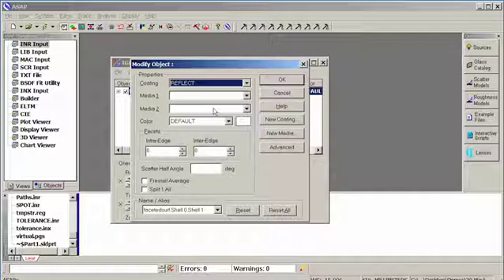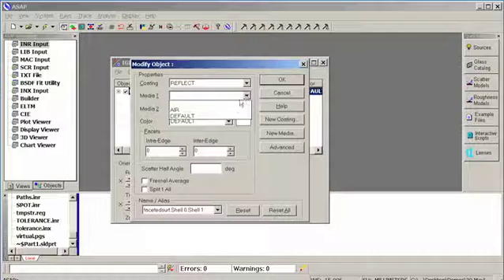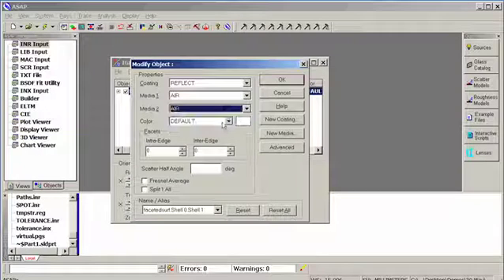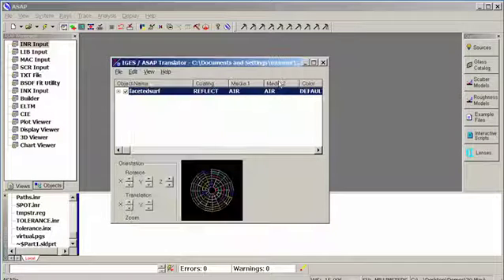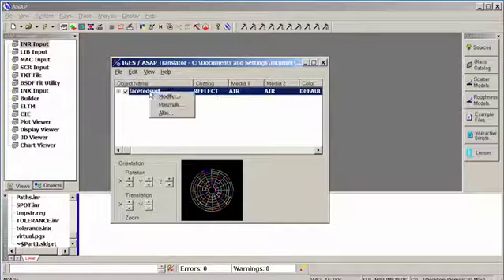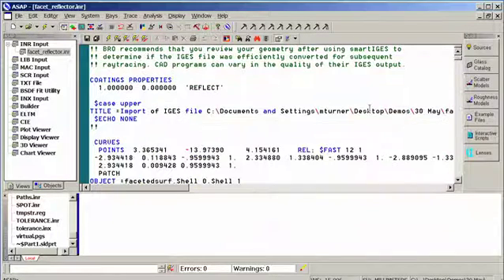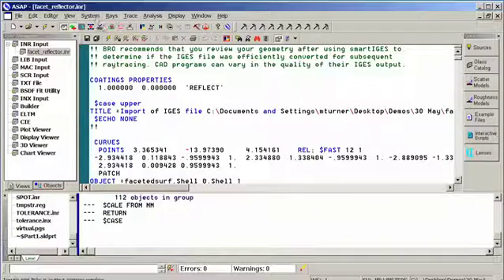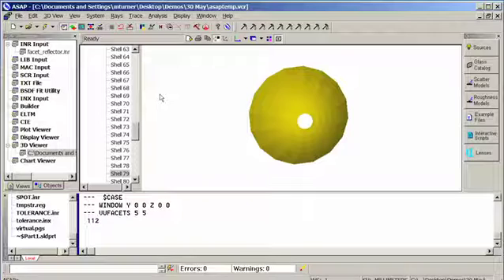ASAP SmartIGES Translator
Using the SmartIGES(TM) translator to assign optical properties and object names in ASAP.